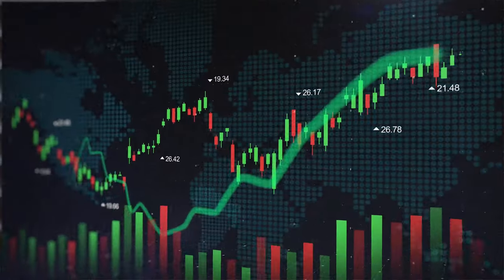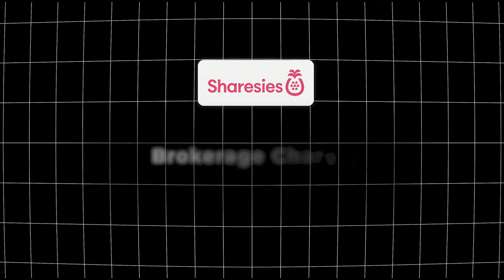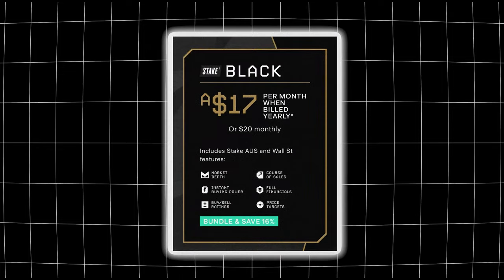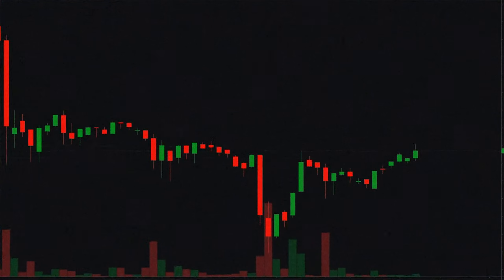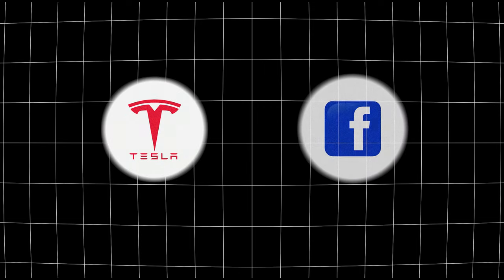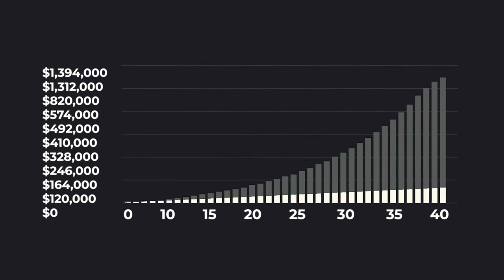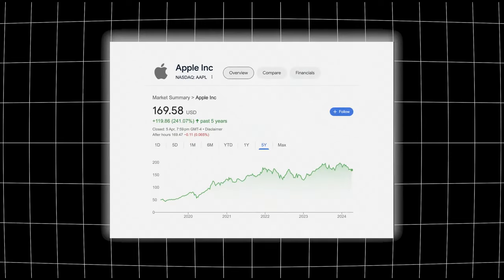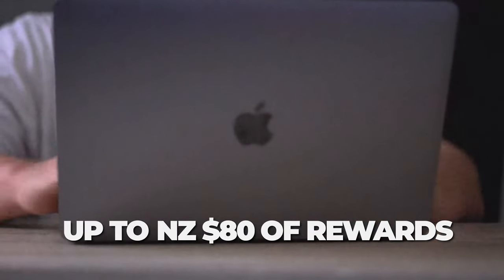4 Profit Boosting Tips EVERY Stake User Must Know!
Stake is one of the best investing platforms available. Knowing these 4 profit-boosting strategies will help to secure the best return available and boost your investing returns.

💰 Tiger Brokers - FREE $80 cash ($0 Transaction & FX Fees)

✅ Time-Stamps
0:00 - Intro
0:19 - Don't Invest Weekly
2:04 - Use Stake Black
3:13 - Don't Just Copy Everyone Else
7:23 - Using The News Tab

📚 Recommended Books
4 Hour Work Week